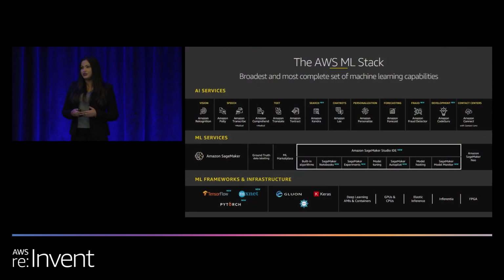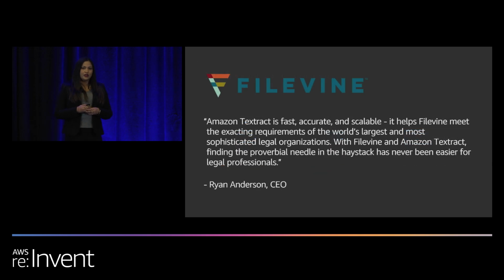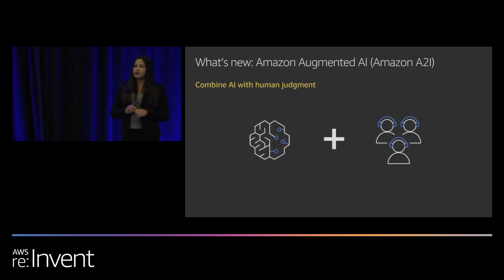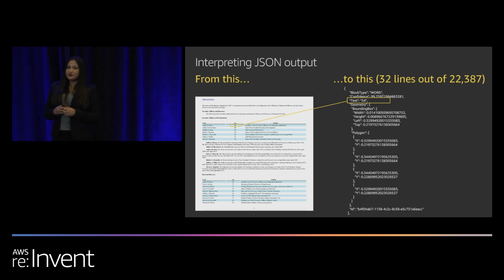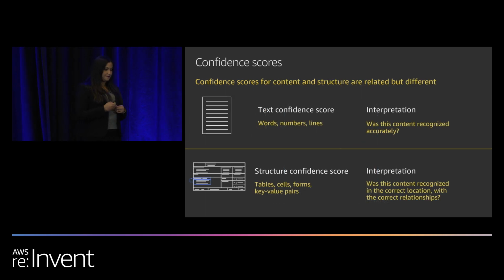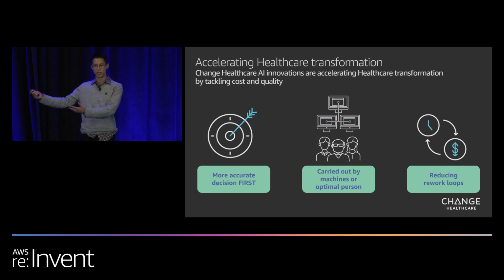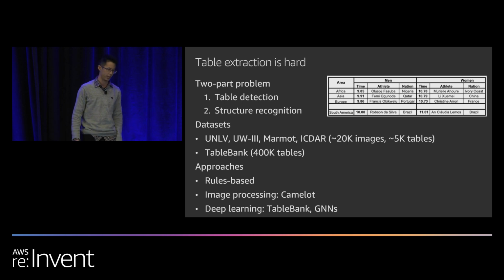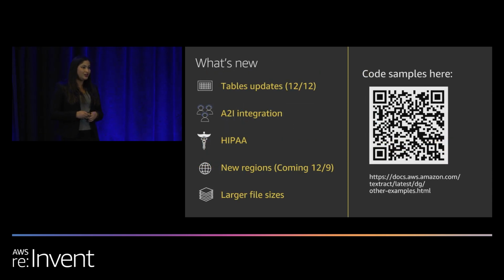AWS re:Invent 2019: [REPEAT] AI document processing for business automation (AIM211-R)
Millions of times per day, customers from the Finance, Healthcare, public, and other sectors rely on information that is locked in documents. Amazon Textract uses artificial intelligence to "read" such documents as a person would, to extract not only text but also tables, forms, and other structured data without configuration, training, or custom code. In this session, we demonstrate how you can use Amazon Textract to automate business processes with AI. You also hear directly from our customers about how they accelerated their own business processes with Amazon Textract.